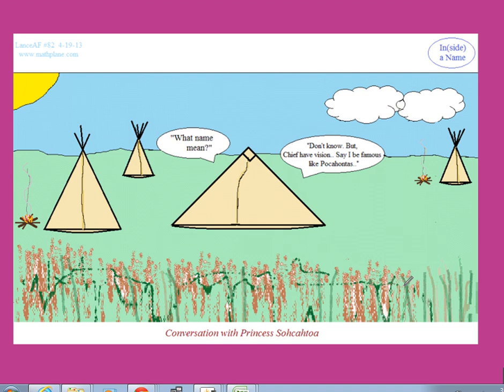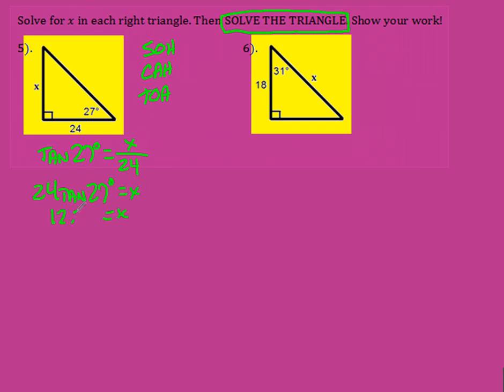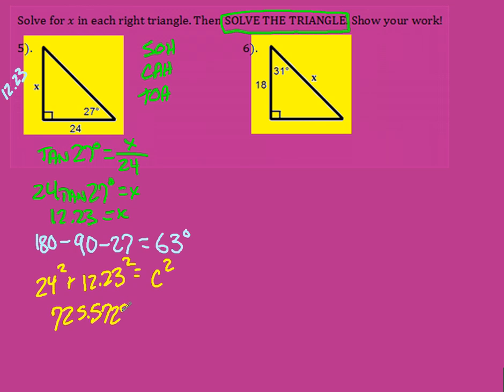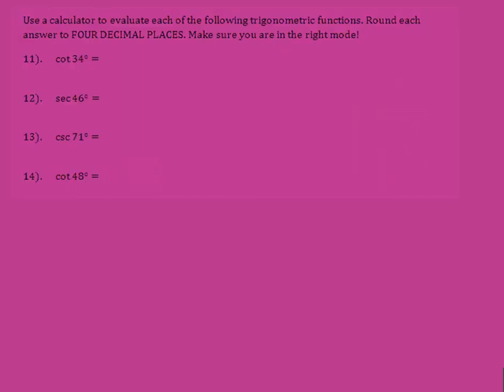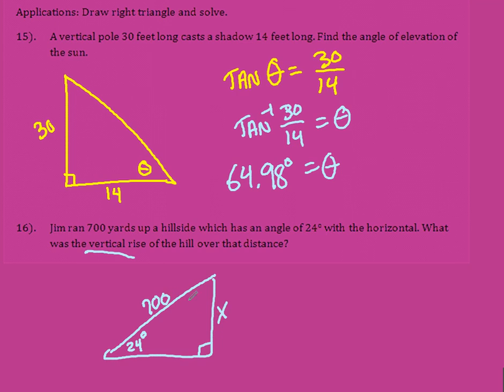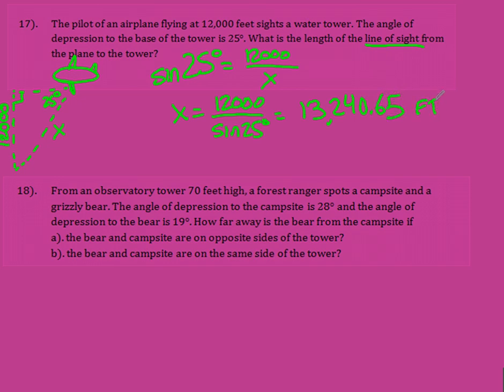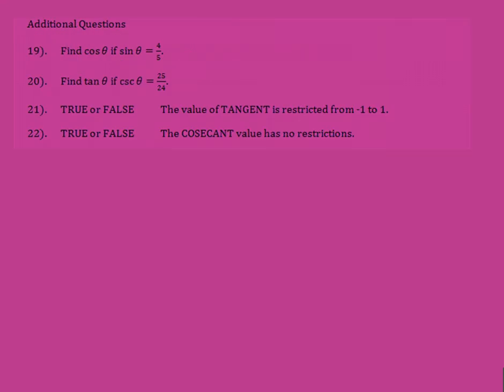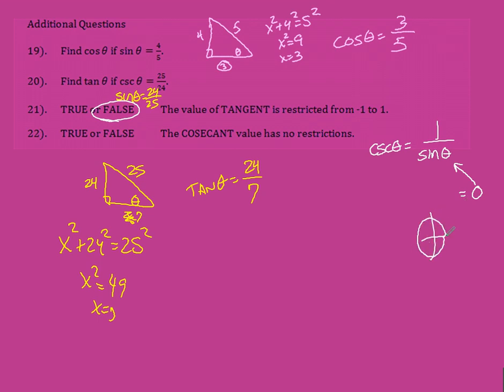Right Triangle Trig review